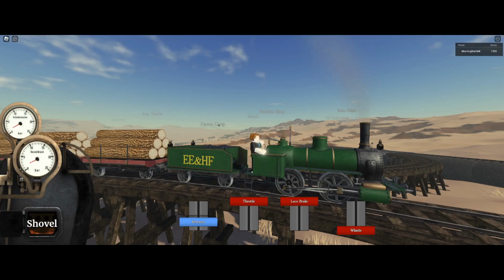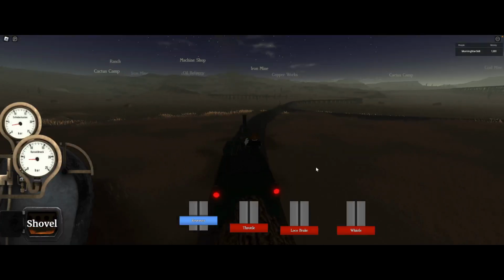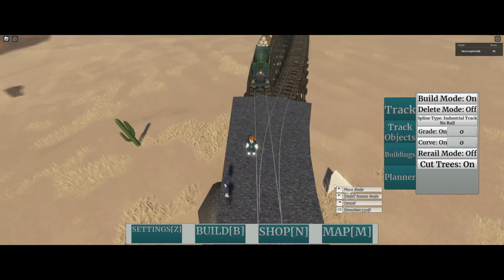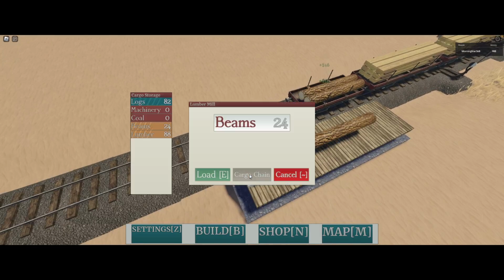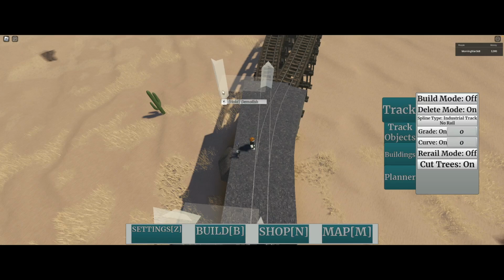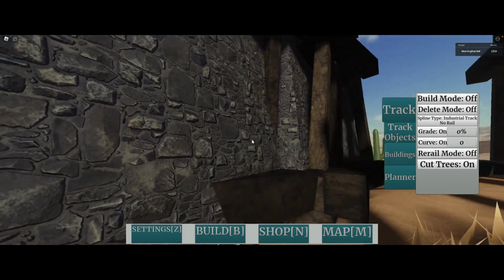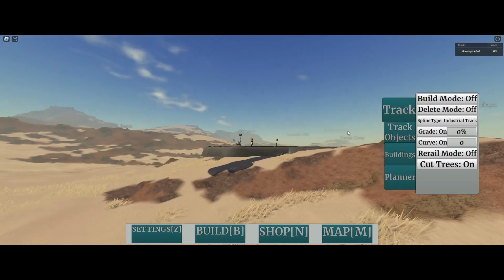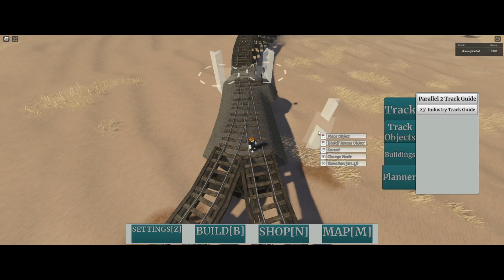Getting a new engine and fixing up some old rail in Steam & Steel Gold Rush EP 16